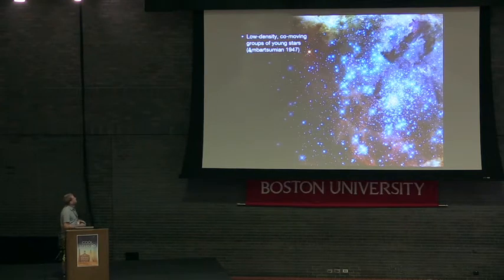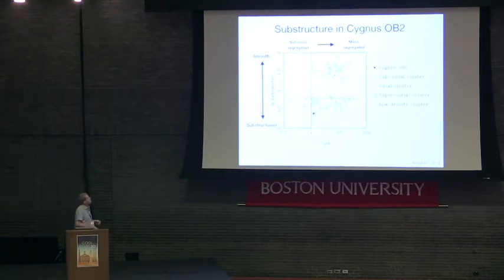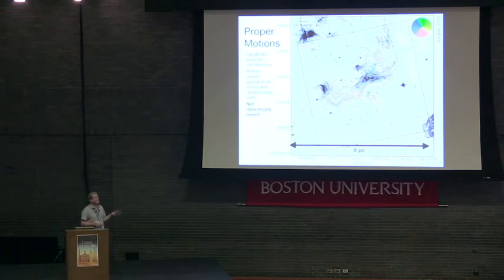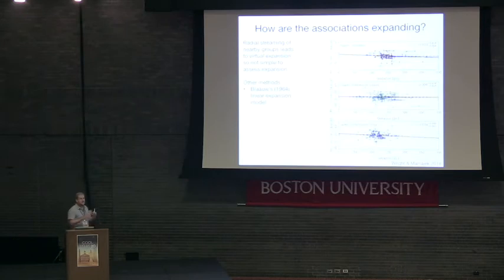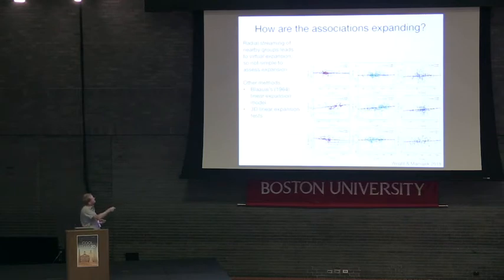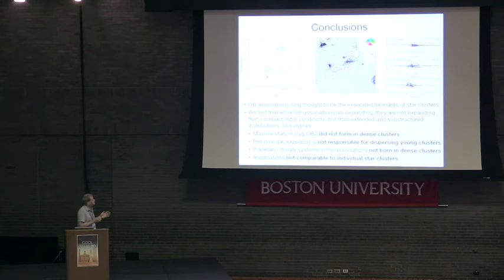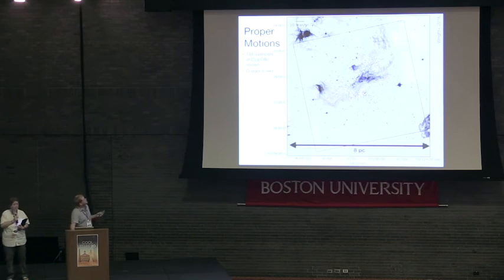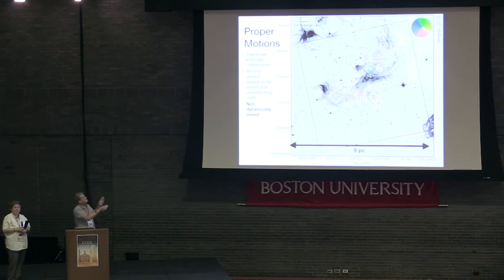Nicholas J. Wright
The Dynamics of OB Associations